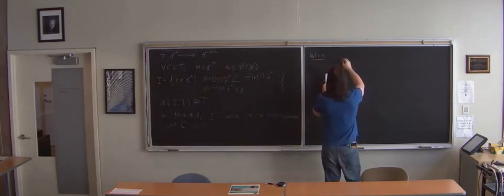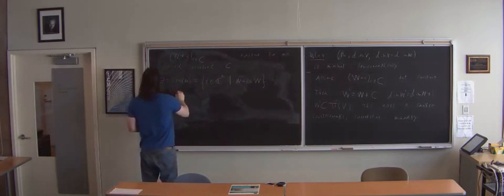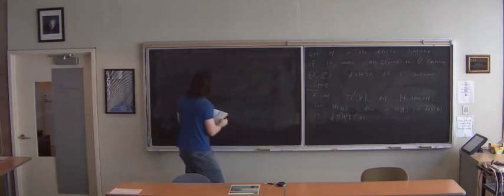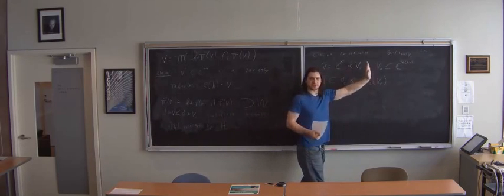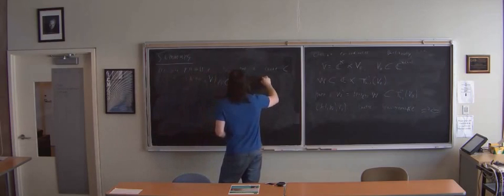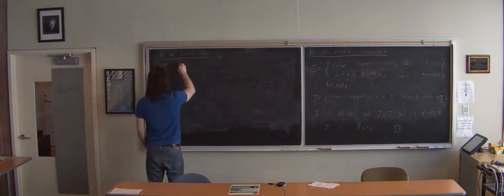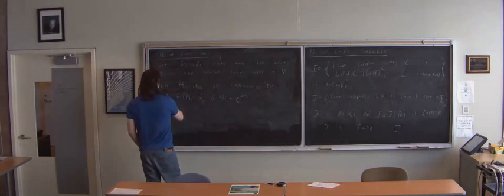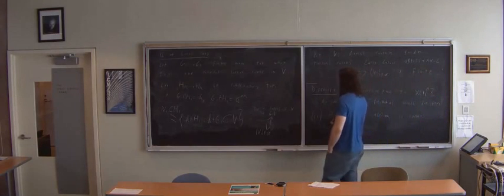Lecture 25: Diophantine Problems in Number Theory by Professor Jacob Tsimerman